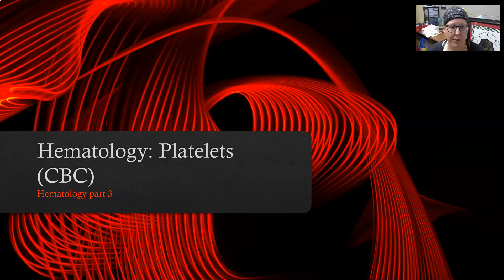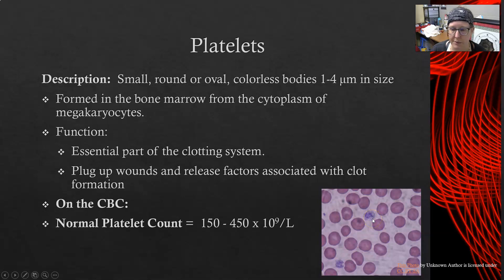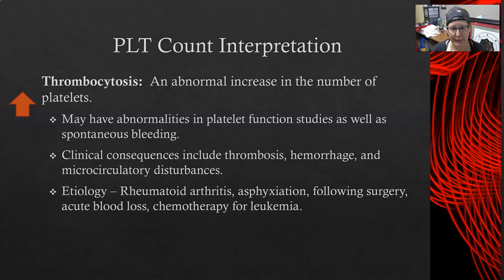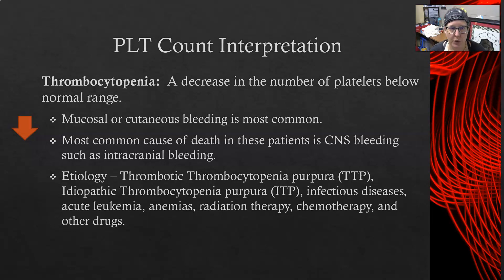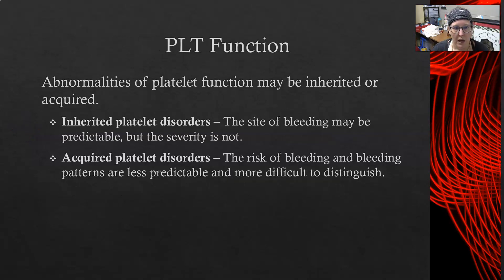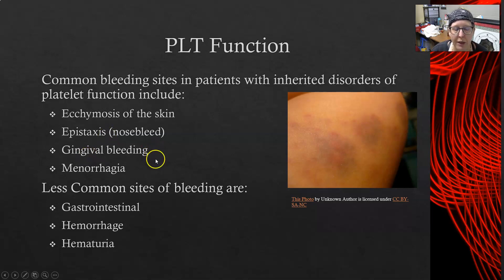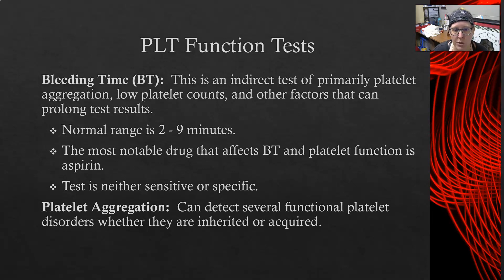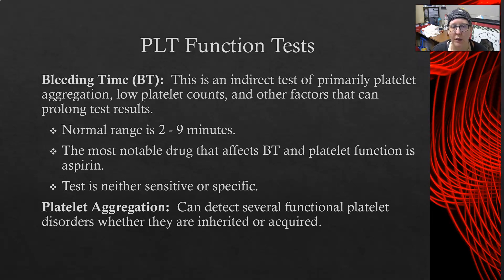Hematology Basics: CBC, the Platelets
A quick look at platelet counts as part of the Complete Blood Count